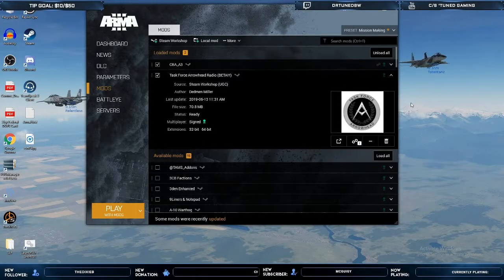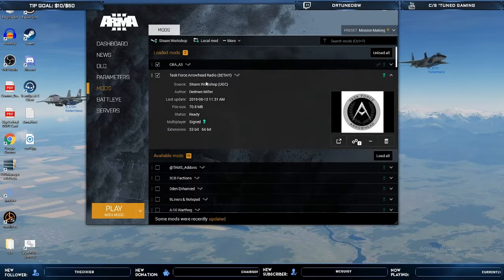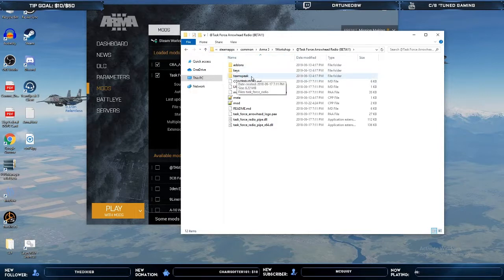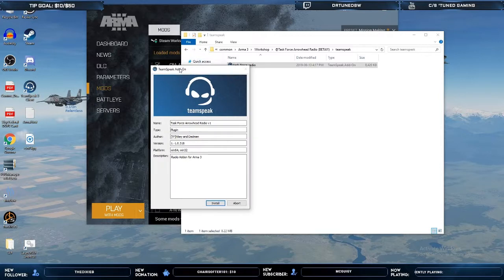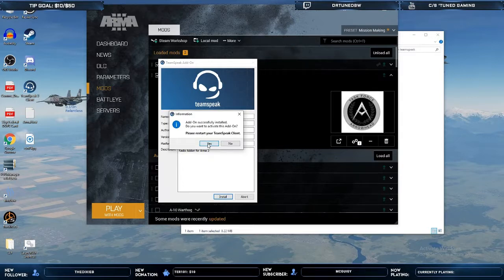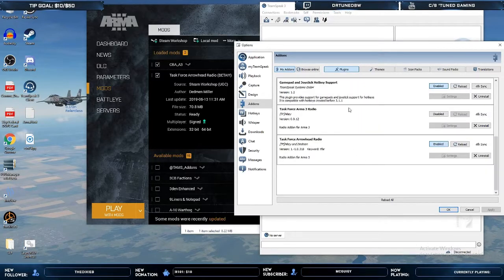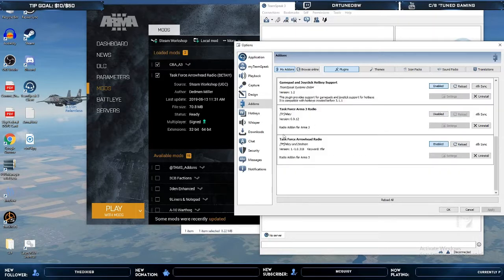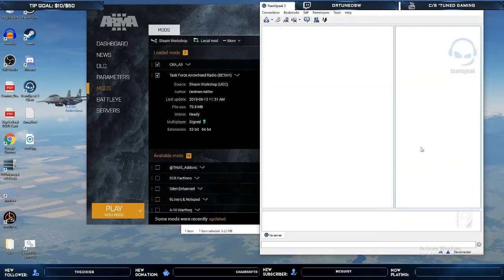How To: Task Force Arrowhead Radio BETA Plugin Install 1.-1.0.334, TeamSpeak 3.6.0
Quick tutorial on how to install and enable the Task Force Arrowhead Radio BETA Plugin, versions
1.-1.0.3xx, 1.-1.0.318, 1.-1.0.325, 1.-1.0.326, 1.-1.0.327, 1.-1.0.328, 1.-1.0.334
Task Force Arrowhead Radio BETA is an Arma 3 radio/communication plugin for TeamSpeak 3, compatible with TeamSpeak 3.6.0

Task Force Arrowhead Radio BETA is available via the Steam Workshop